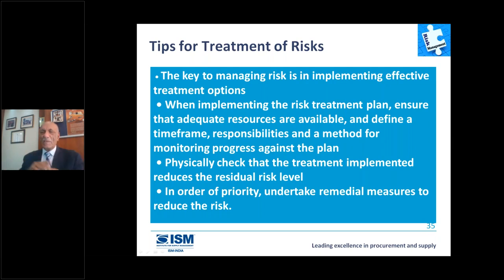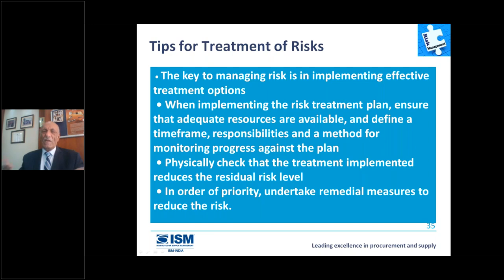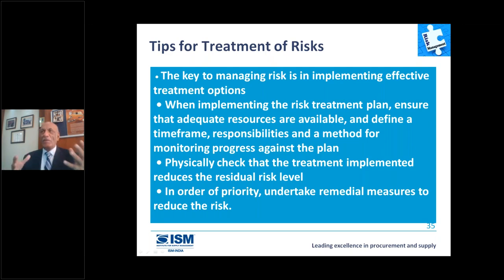Risk Management & Compliance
Sourcing, Purchasing & Contract Management are part of the day-to-day operation of any organization. All, however, carry risk. Lack of control and visibility into these activities can come at a high cost. Because of the many pitfalls, risk management and compliance considerations should be an integral part of your procurement process.

Risk management includes the processes of identifying the risk, quantifying the risk, assigning responsibility for the management of the risk, and mitigating the risk. There is an urgent need to ensure compliance with corporate policies.